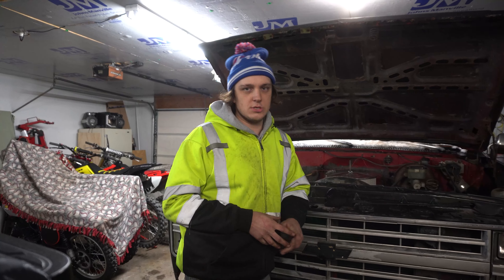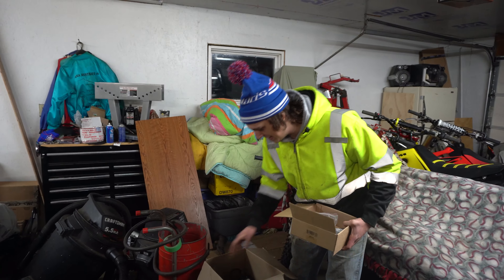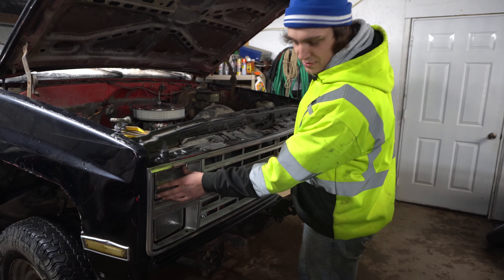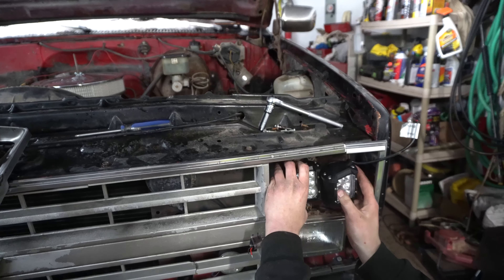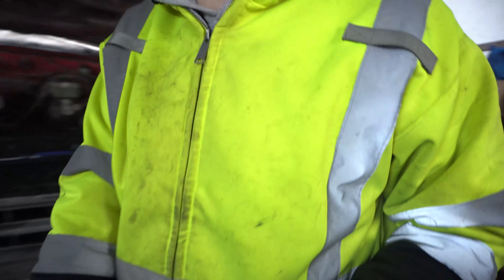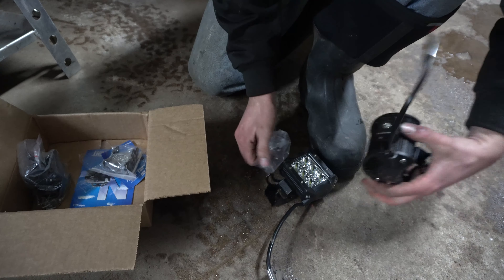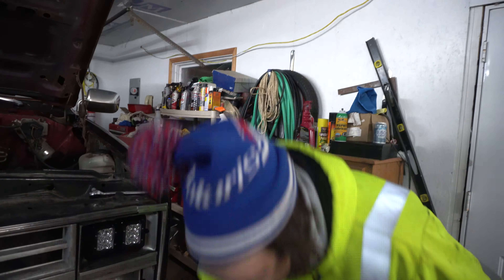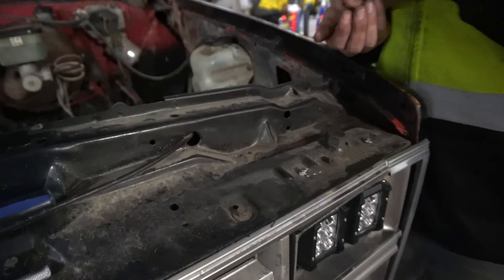These SQUAREBODY Headlights Will BURN YOUR EYES OUT!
The original headlights on a squarebody don't put out enough lumens for my liking.  We decided to install some LED pods in their place! Get ready for 1,000,000 Lumens of straight Amazon high performance LED pods!